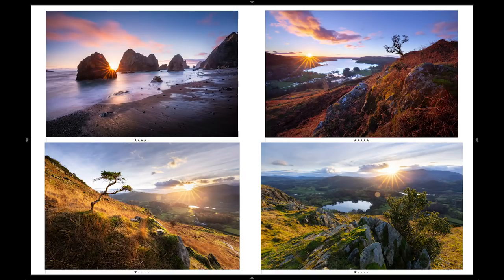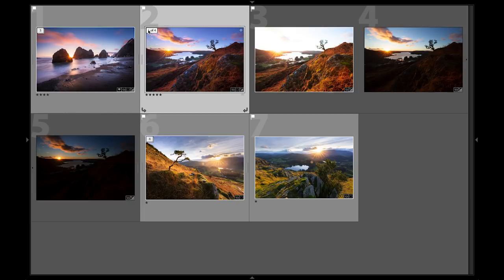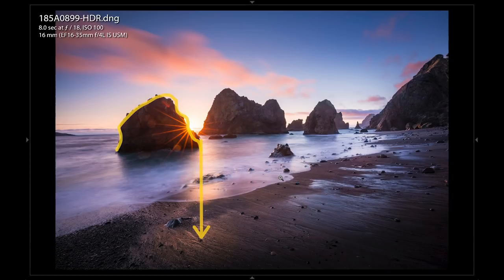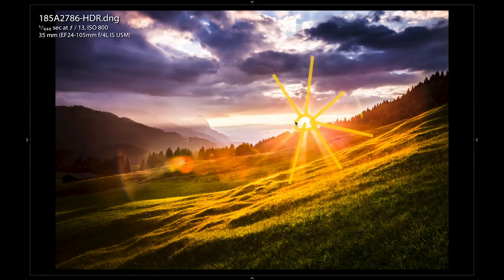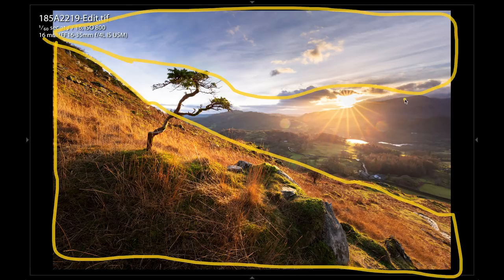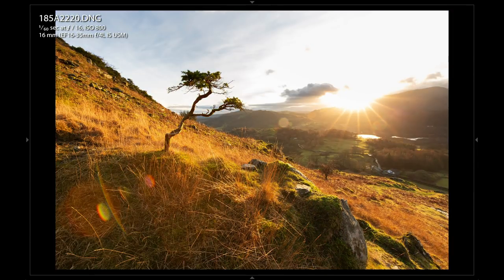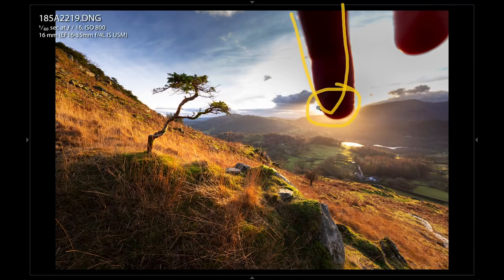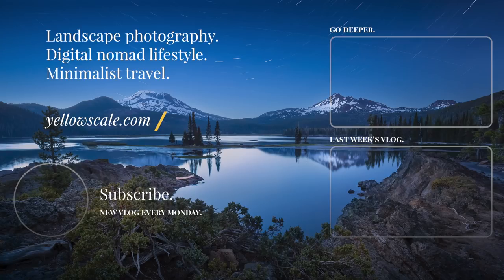Create Envy-Inducing Sunbursts in Your Landscape Photography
Trouble capturing a crisp sunburst in your landscape photos? ☀️ Here’s how to create stunning sunbursts — from shoot to post processing — plus some unusual tricks!

I use Canon’s 16–35mm f/4; 9-blade aperture = 18 gorgeous spikes:

CAMERA GEAR

My camera body
My favorite lens
My carry-on friendly tripod
My ball head
The only CF cards I trust
My CPL filter
My 6-stop ND filter

TRAVEL GEAR

Lightweight down jacket
Ultralight rain jacket
Merino wool base layer
Merino wool socks
Waterproof hiking shoes

View my full portfolio of photography from my travels around the world

Want to learn more about the digital nomad lifestyle? Here's how to get started

In between videos I'm on Facebook and Twitter. Join me at your favorite hangout!